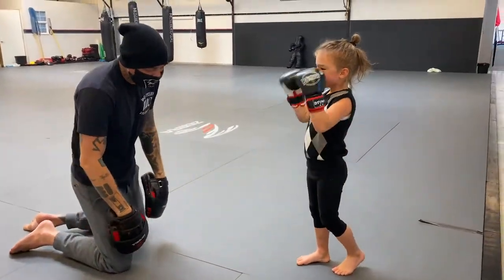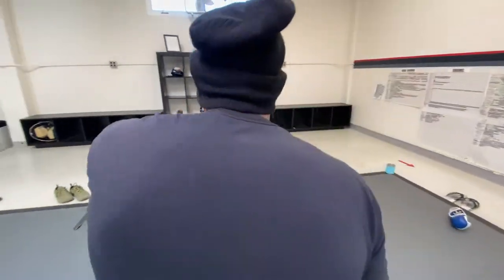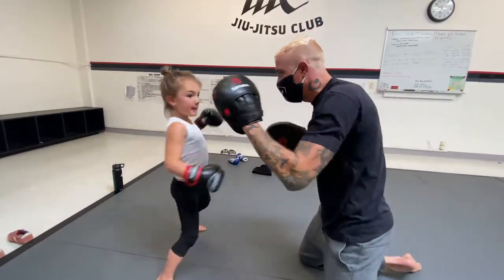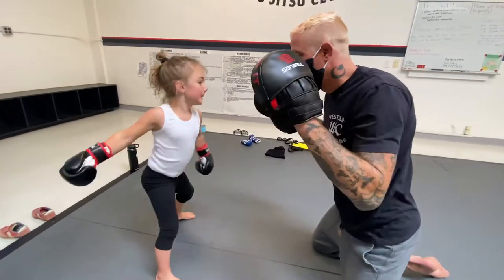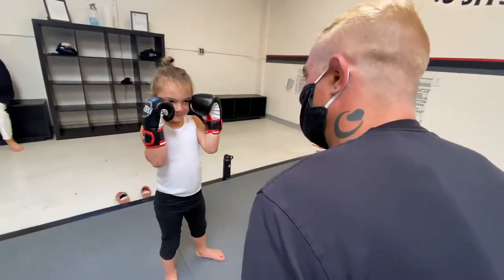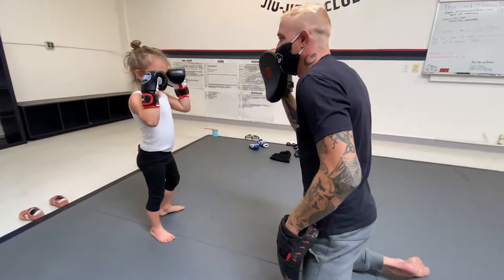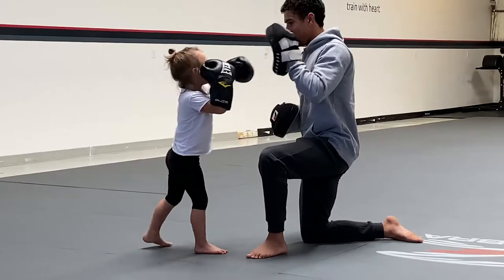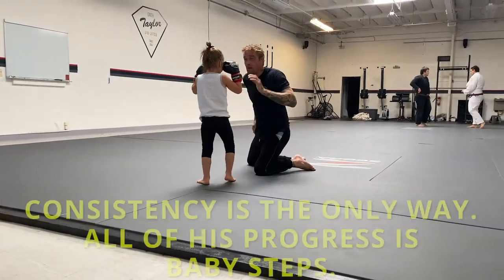6 months of consistency - striking class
1 day a week
30 minutes
5-6 years old